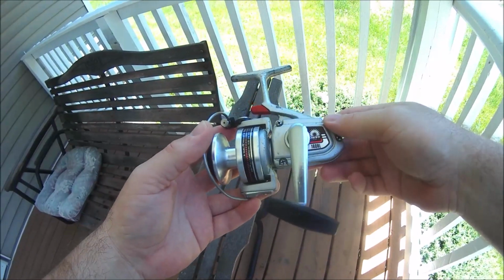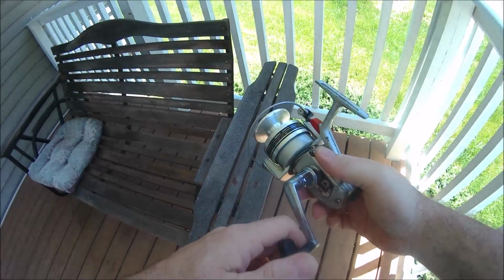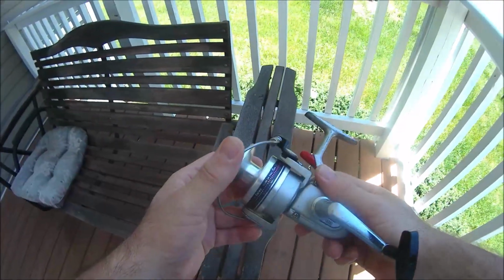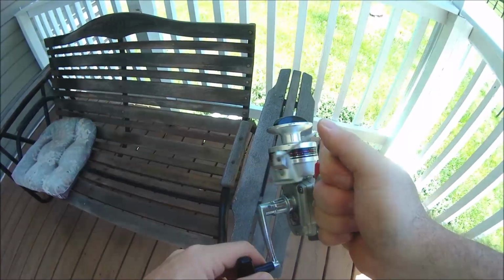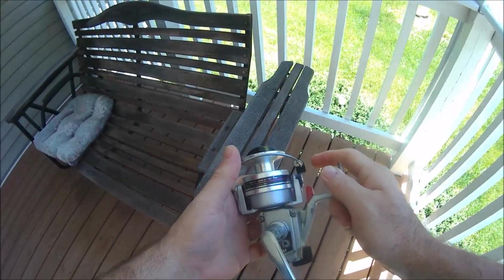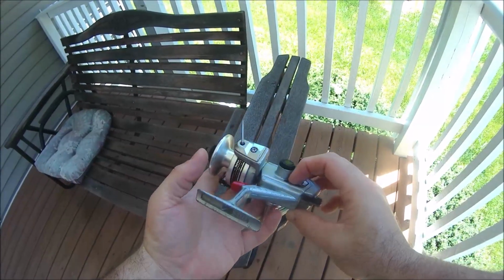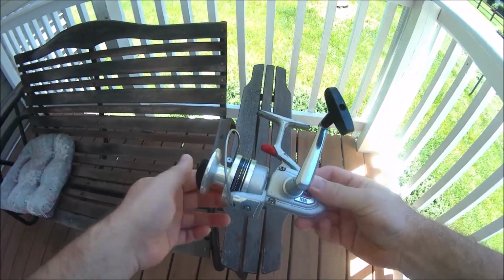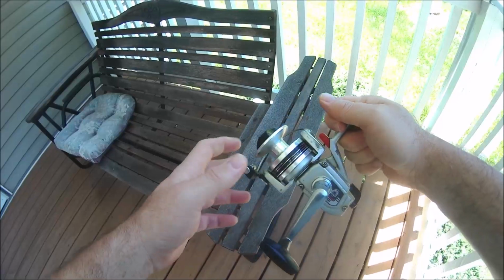Vintage Daiwa 160 RL Spinning Reel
Nice vintage Daiwa spinning reel model A-160RL. Reel features:
   Right or Left Hand,     All Metal body and handle arm.      Aluminum spool,
  Thumb Lever Drag,     1:3.9 Gear Ratio.      Handles 8 to 12 pound test line (0.28mm to 0.35mm) at 400 yards to 175 (270M to 160) respectively. this real was ideal for fresh water fishing for multi  species of fish like bass blue gill catfish and pike walleye trout and many others i have had this reel my whole life it was passed down to me by me granddad it was built in the 70s it had a red plastic knob on the frame of the reel to close the bail or you had to manly flip it by hand and the low gear ratio made for a slow retrieval this reel was better suited for bait fishing then lure fishing iv used it in the passed it works well but i retired it and saved it as a keep sake so if you like this video please like it share it and leave me a comment so we can make america so hillbilly again by for now